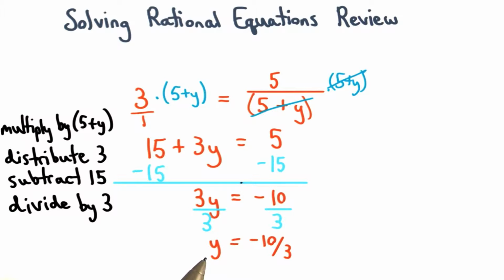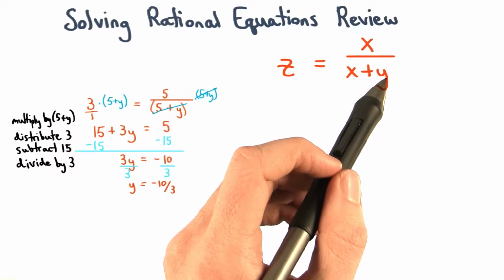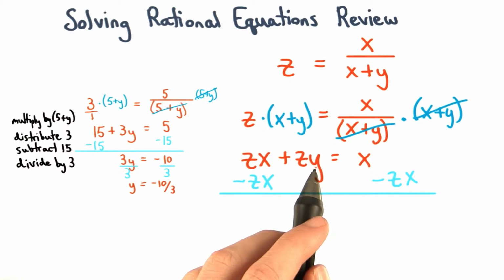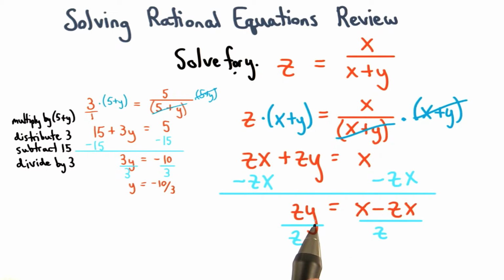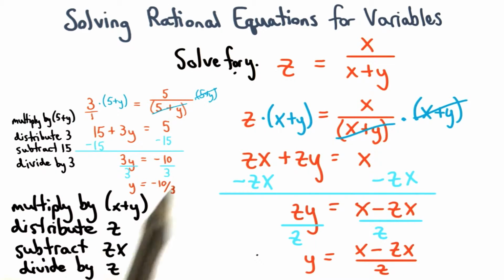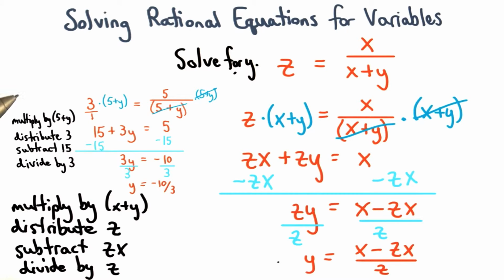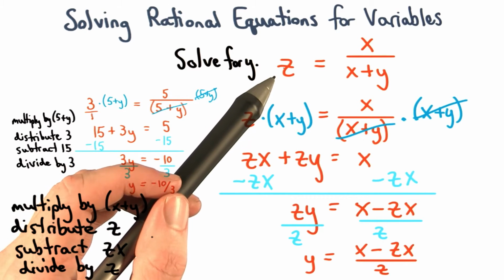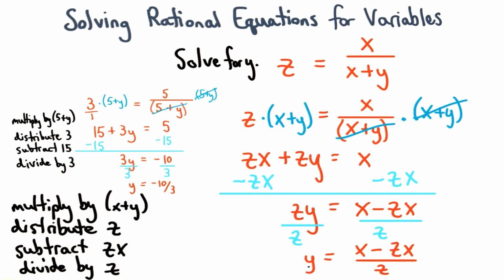Solving Equations for Variables - Visualizing Algebra